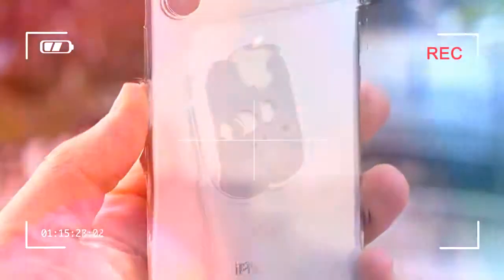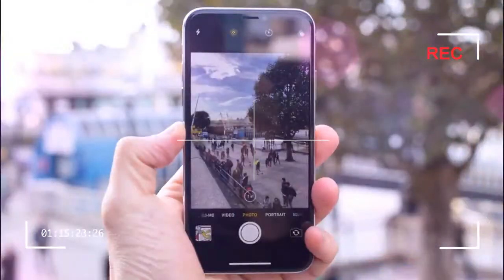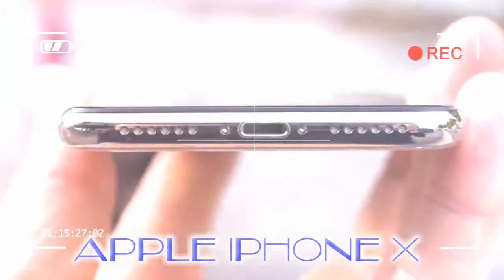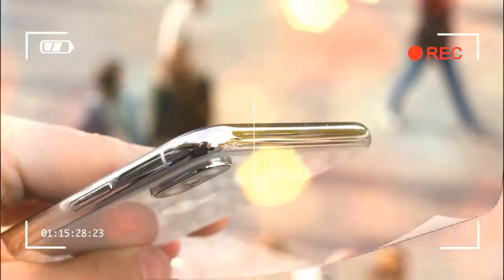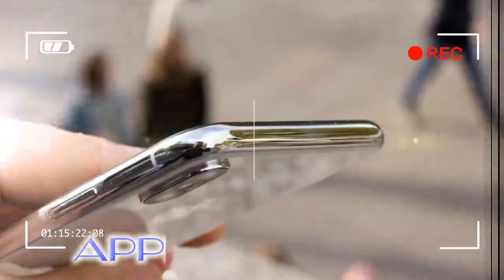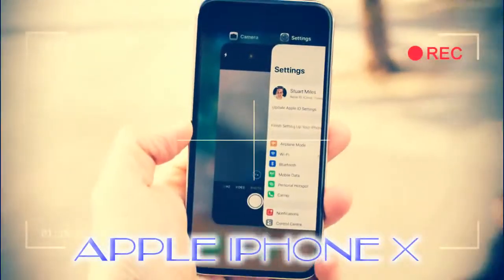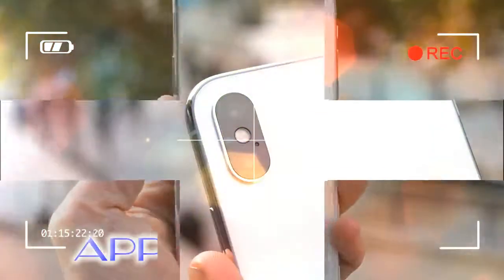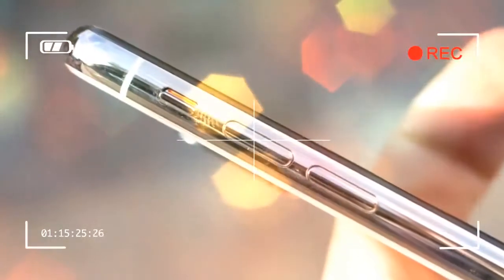SEE NOW apple iphone x presentation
Ten years after the launch of the first iPhone, Apple has launched what it says is the phone that kickstarts the next decade for the iPhone. It's the biggest shift in iPhone design since Steve Jobs launched that first device, introducing a new range of technologies to Apple's smartphone as well as shifting the user interface in a whole new direction.

In many ways it's a celebration of 10 years of the iPhone - hence the iPhone 10 name - but in other ways it is an ambitious step forward. Apple isn't just ditching a connector this time around, it's ditching one of the iPhone's most iconic interactions: the home button.

Credit by :

Reference :
Images :